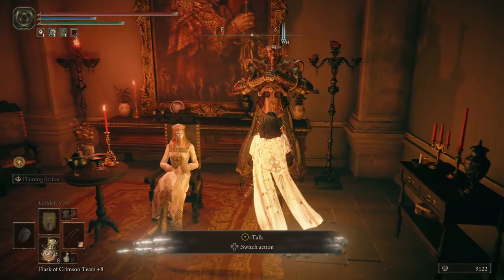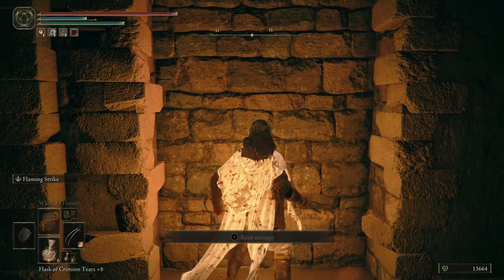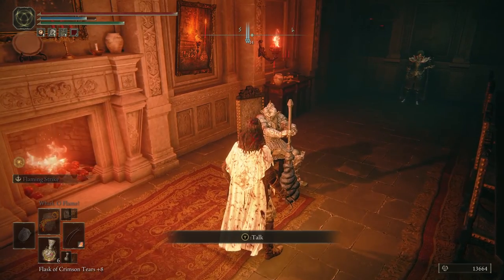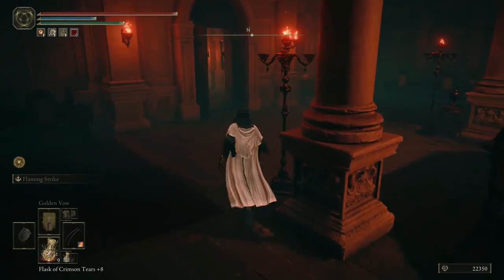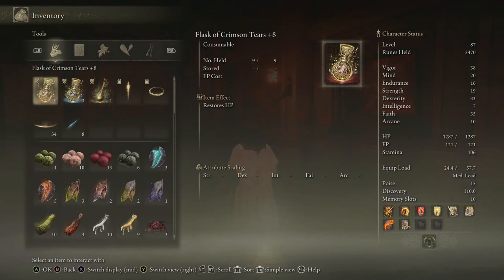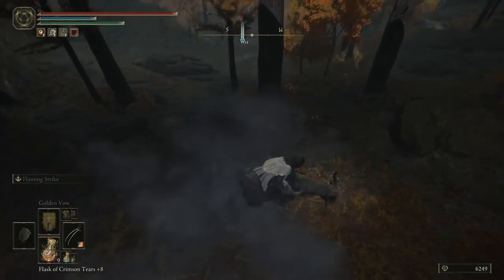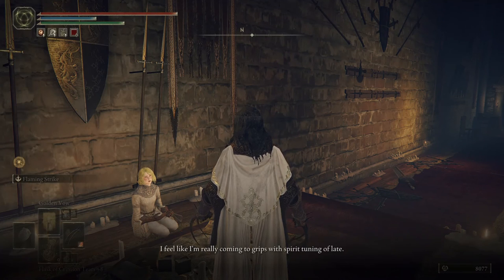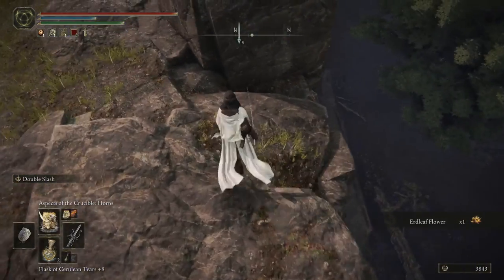Killing In The Name Of (Volcan Manor Bounties) | Elden Ring | Ep 53 | Crazy Town Gaming